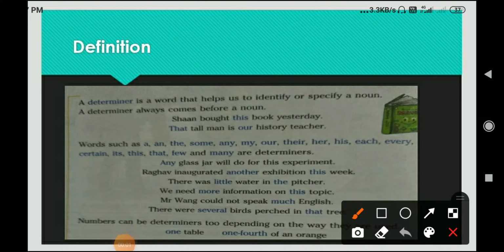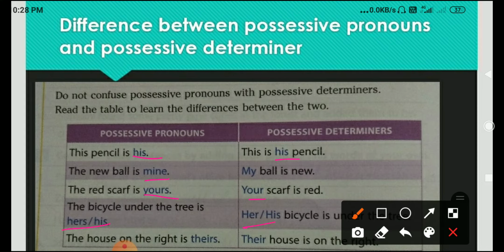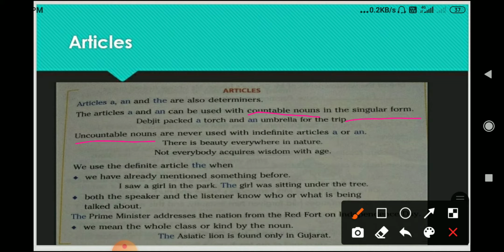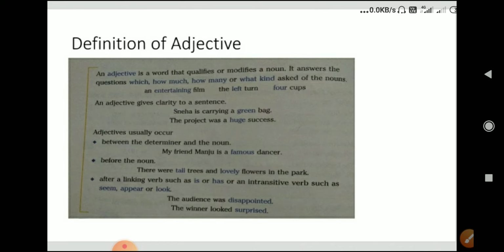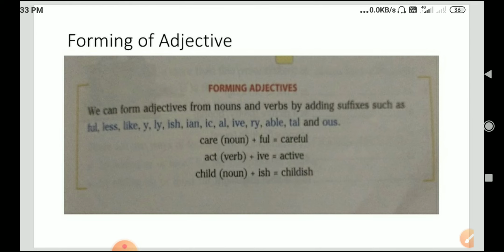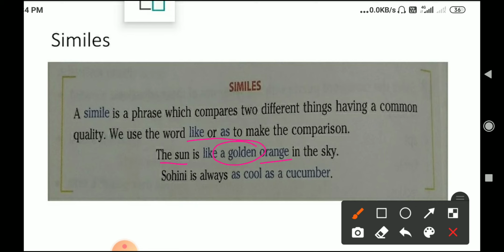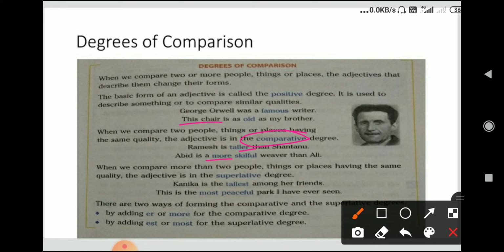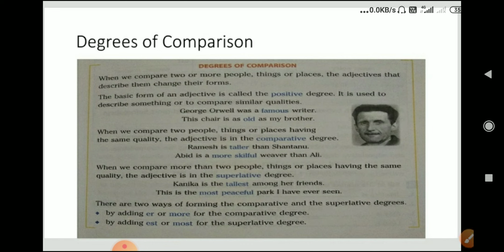18 October 2020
Adjective and determiner